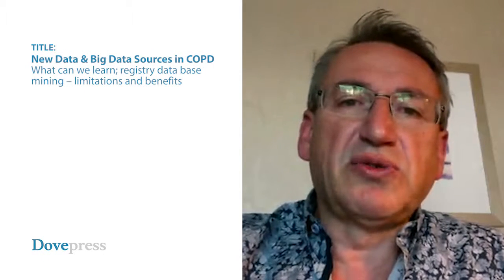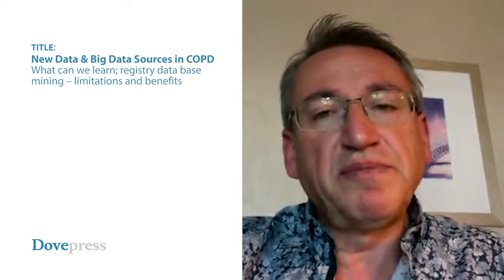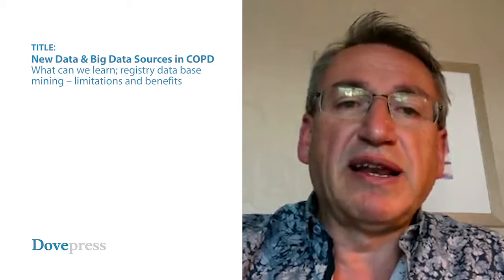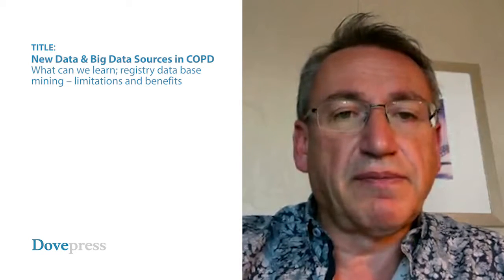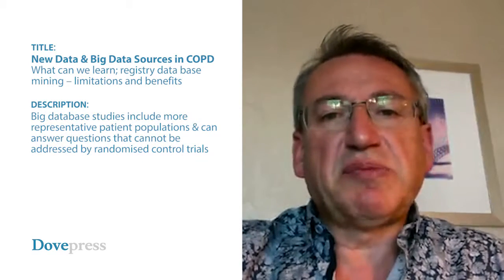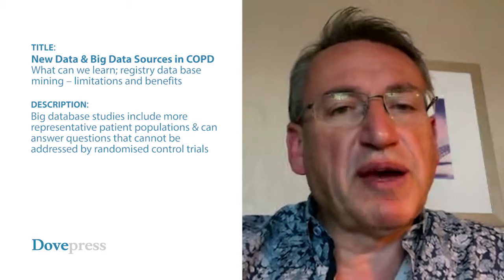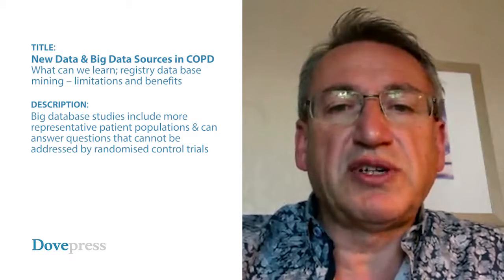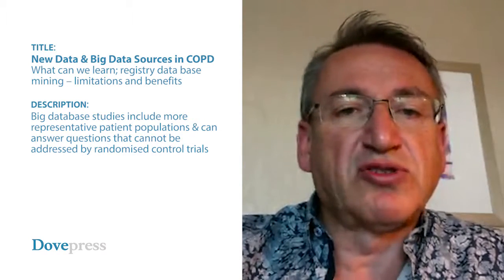Professor David Price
Big database studies include more representative patient populations and can answer questions that cannot be addressed by randomised control trials.